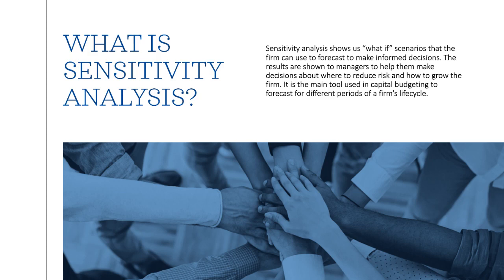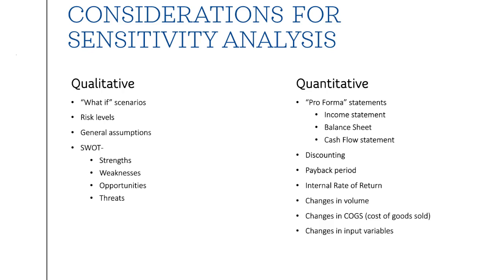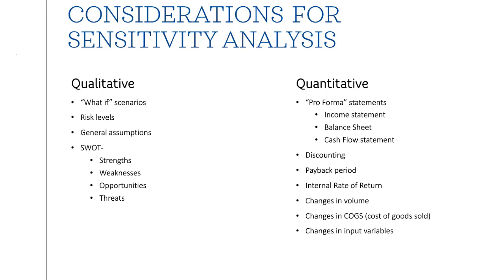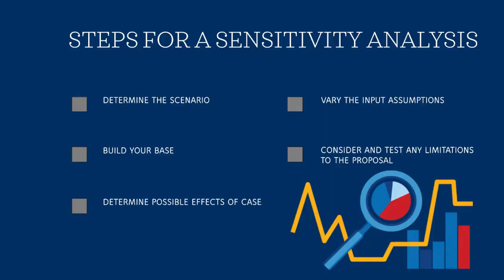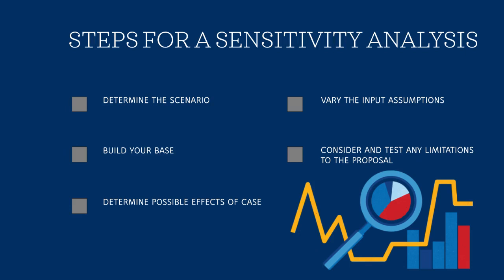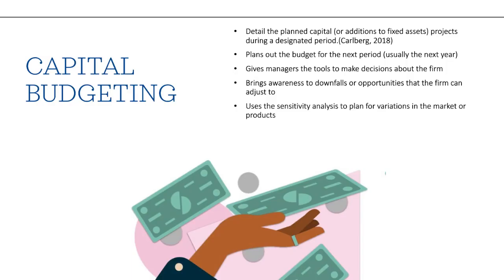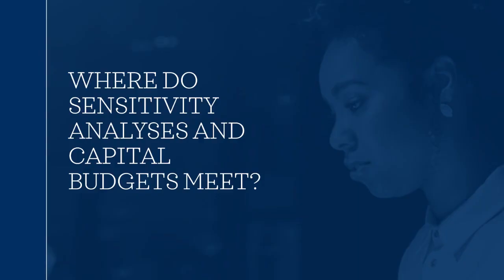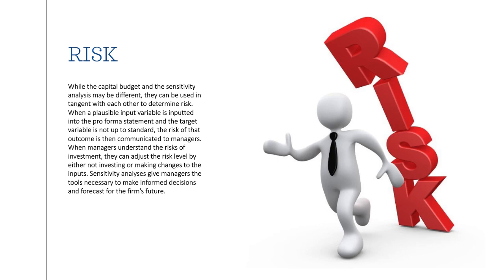Sensitivity Analysis and its role in Capital Budgeting